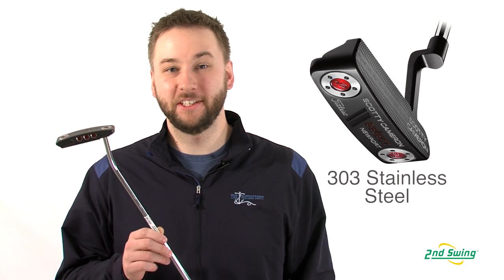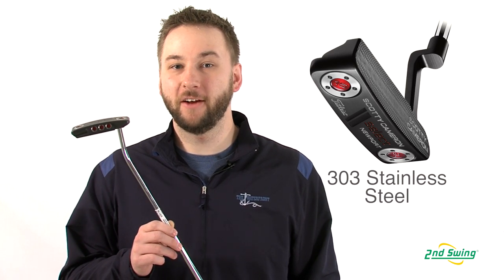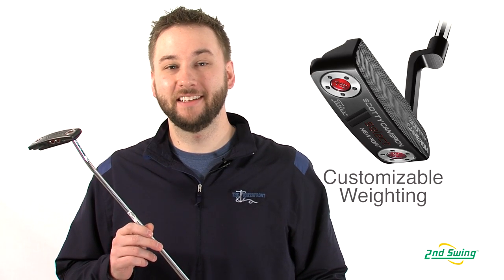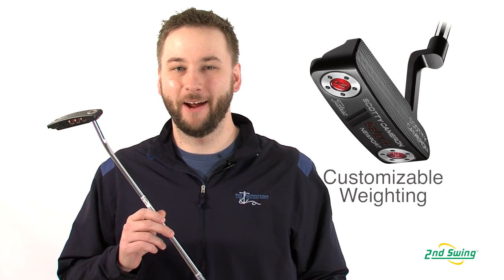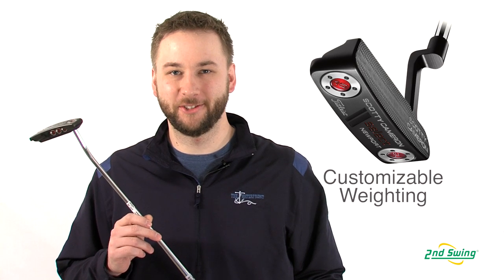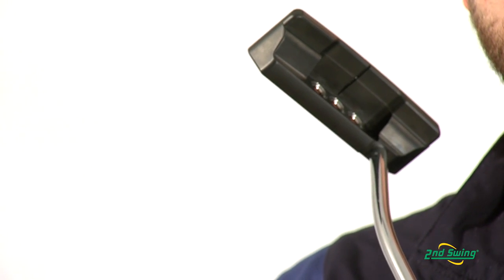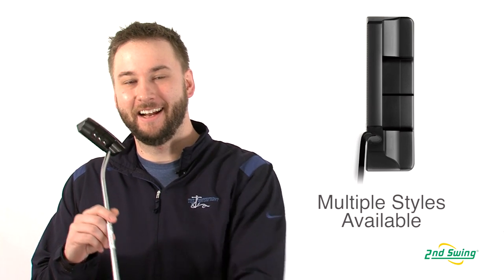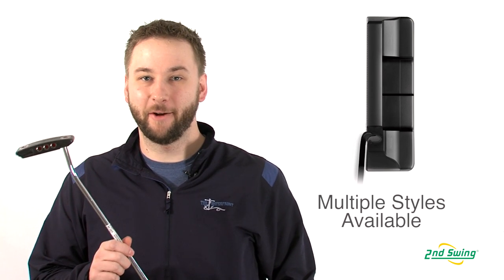Scotty Cameron Select Newport Putter Review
2nd Swing Golf club expert Pete Karle reviews the 2012 Titleist Scotty Cameron Select Newport Putter.